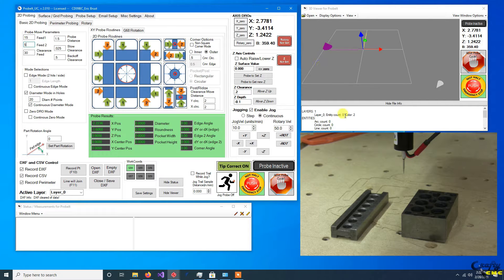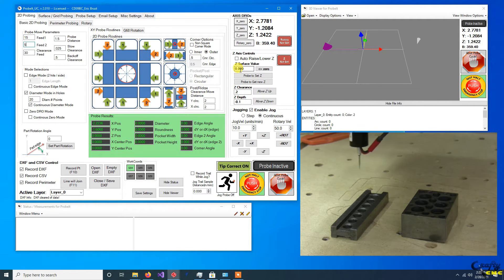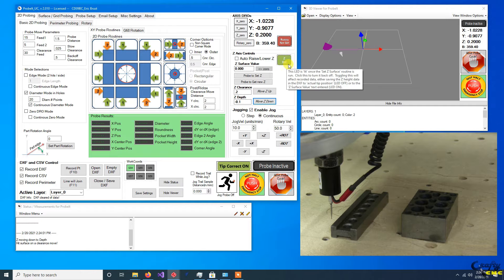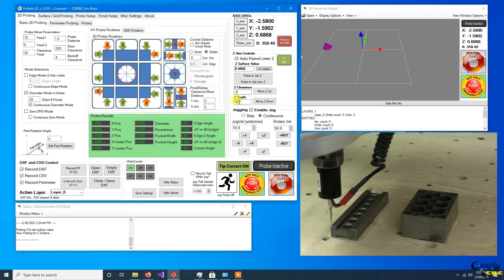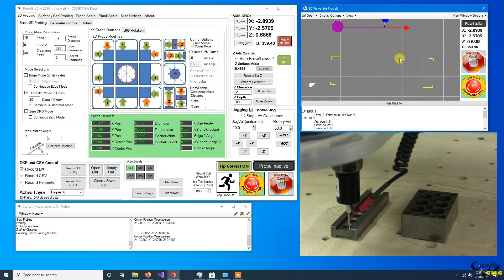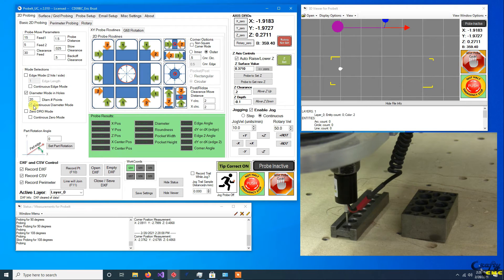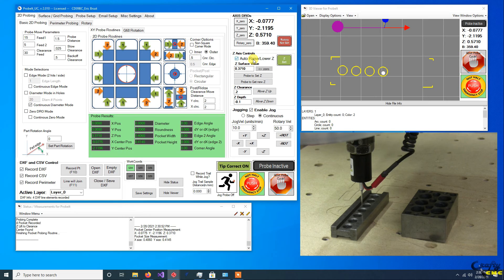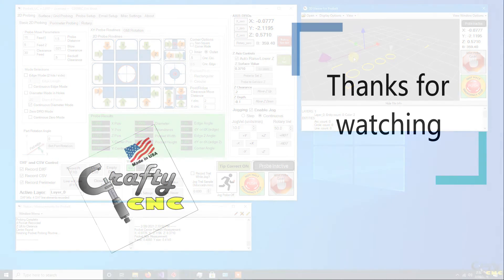ProbeIt for UCCNC - Probe Tip #1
Z Axis Control Settings, Information, and Tips